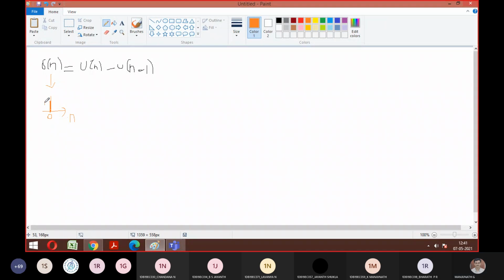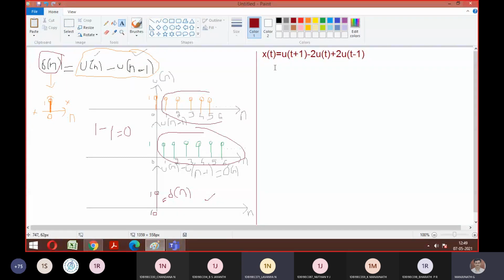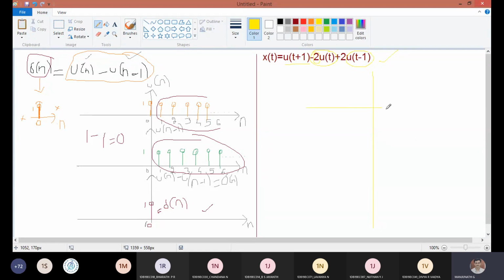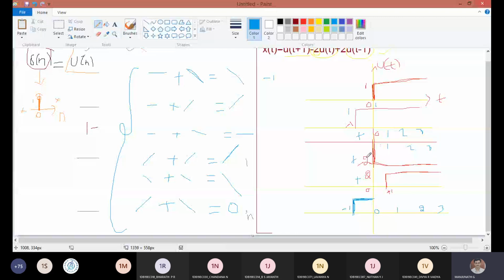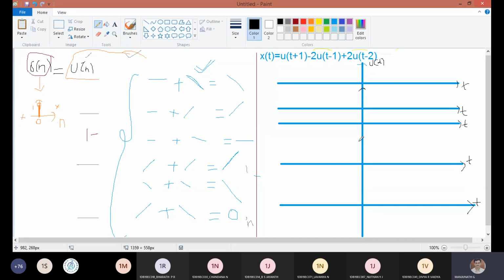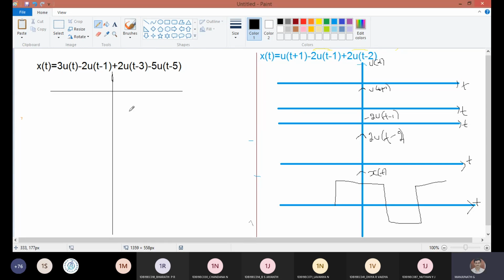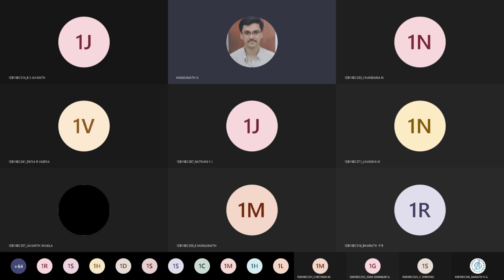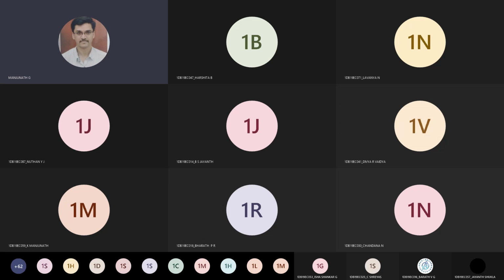18EC45 |Signals And system|Module 1|Problems On Elementary Signals|2021 05 07